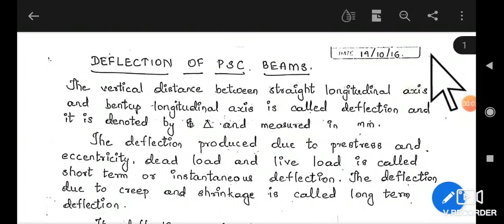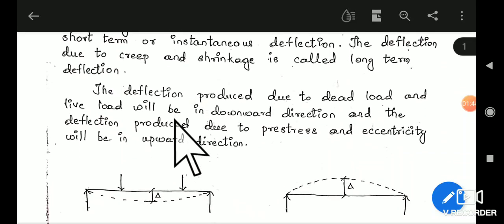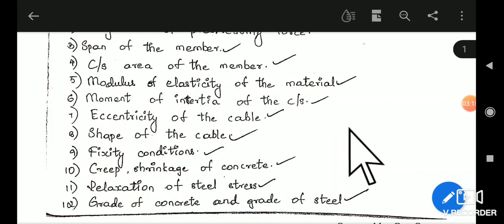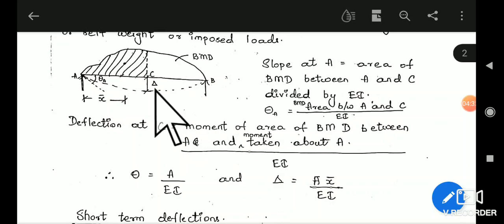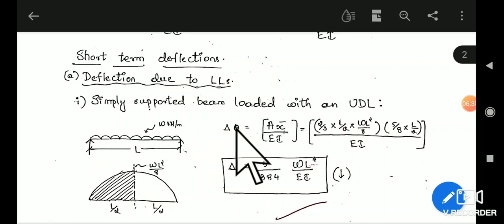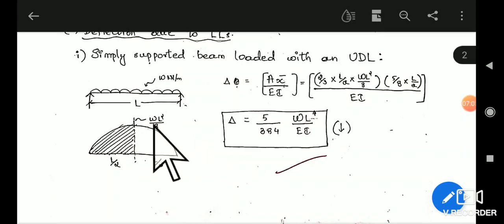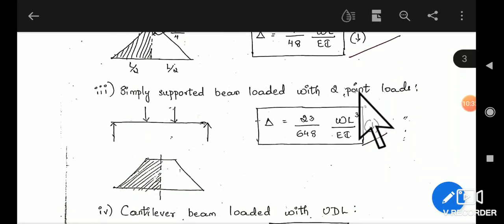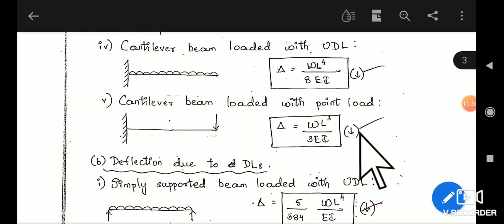Module 2: Deflections in PSC Beams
DESIGN OF PRESTRESSED CONCRETE ELEMENTS